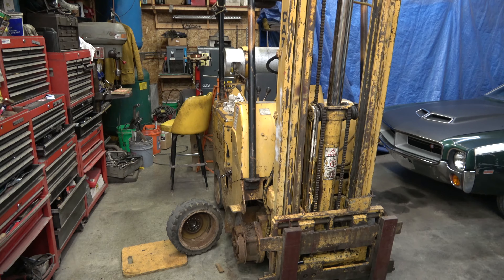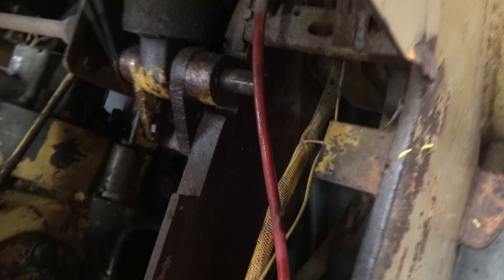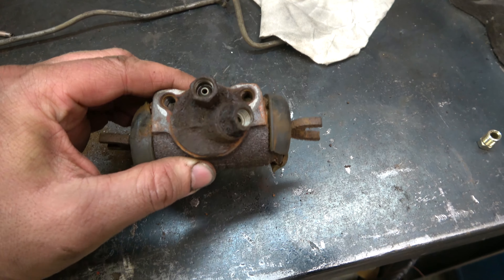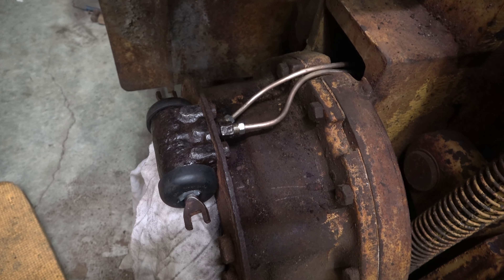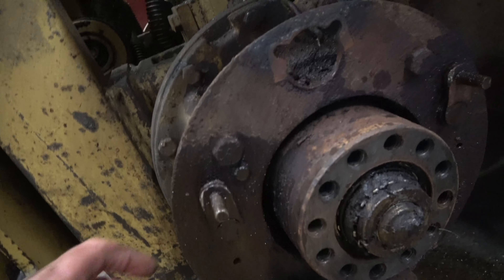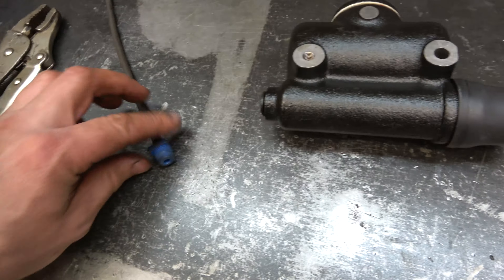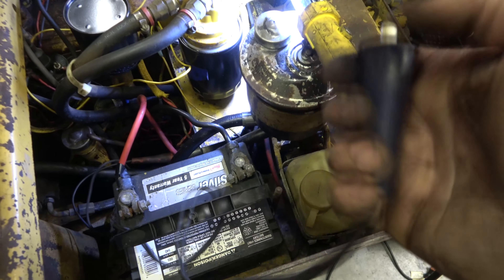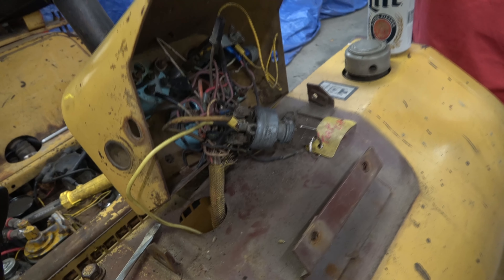Caterpillar TC30 Forklift Brakes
Getting the ol forklift to stop like a sportscar